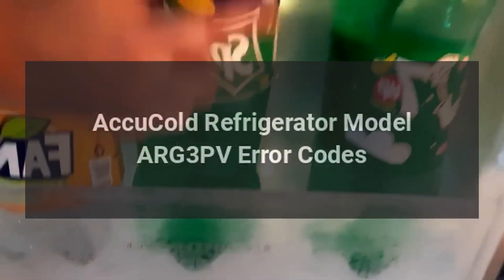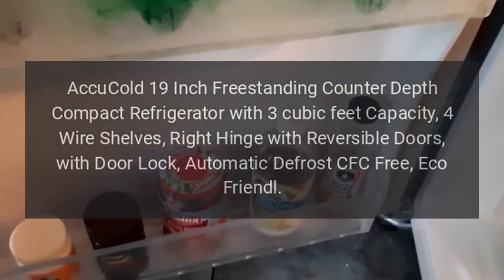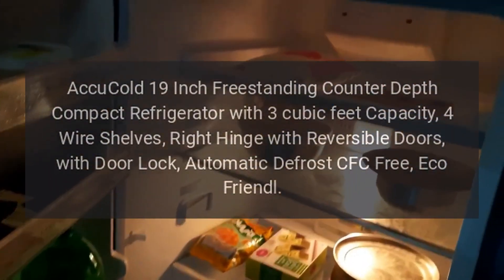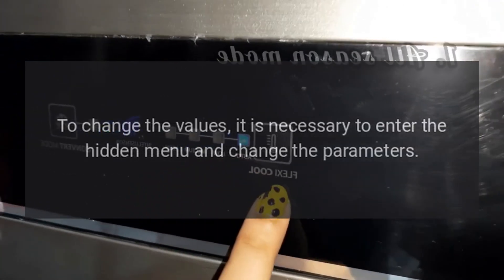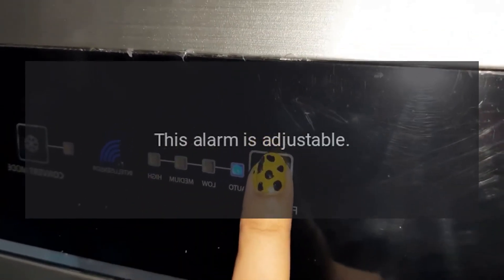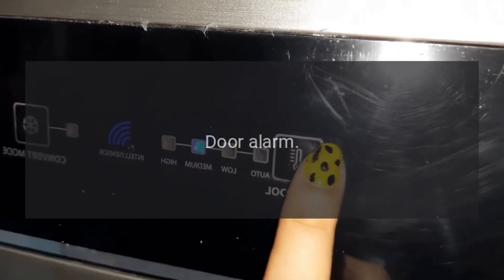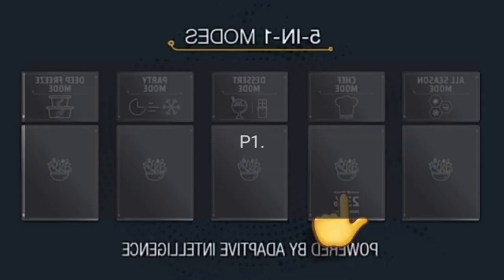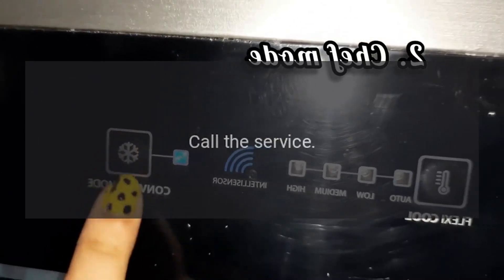AccuCold Refrigerator Model ARG3PV Error Codes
AccuCold 19 Inch Freestanding Counter Depth Compact Refrigerator with 3 cu